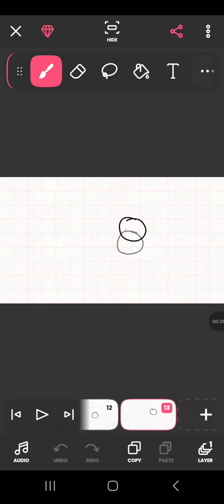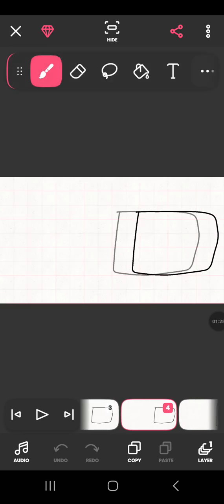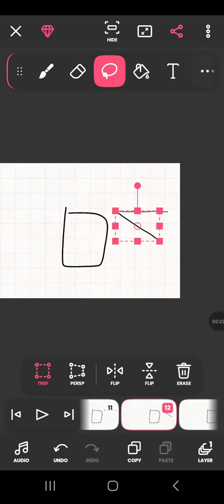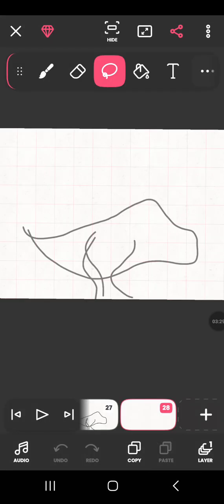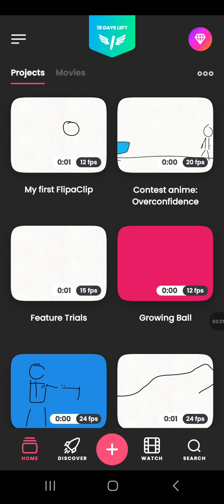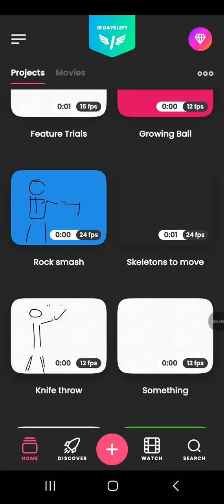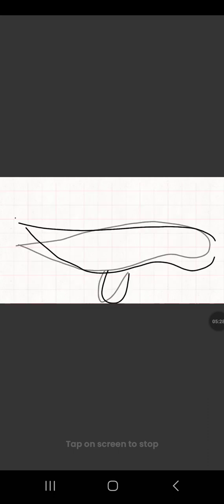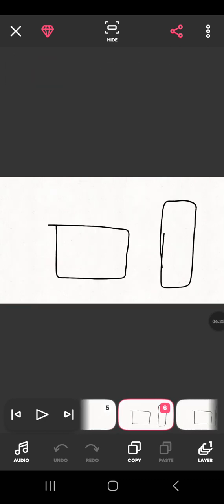I Learn 2D Animation on Flipaclip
Quite the challenge.